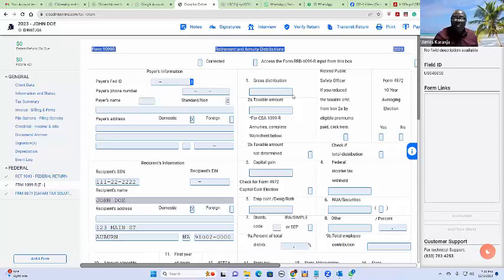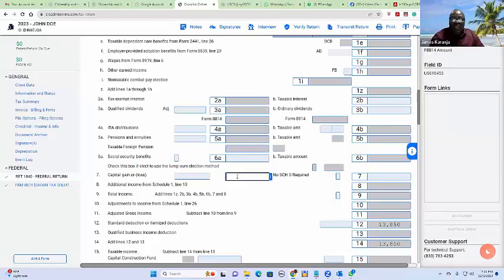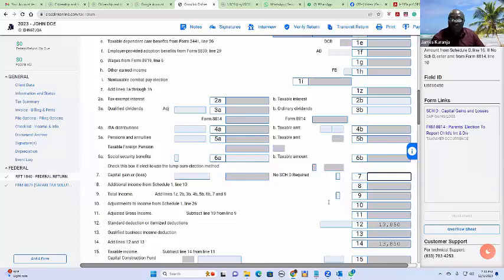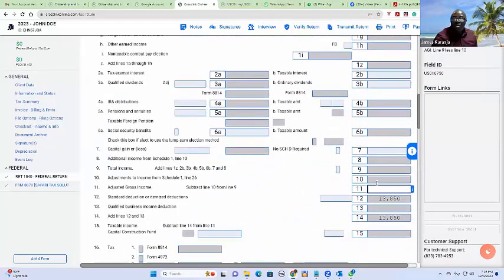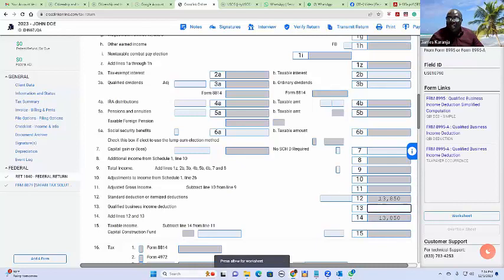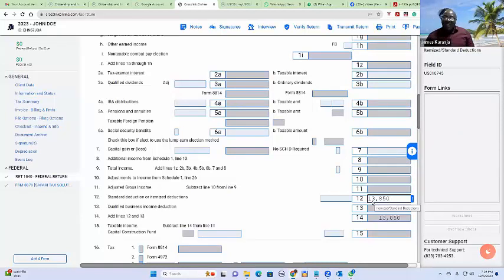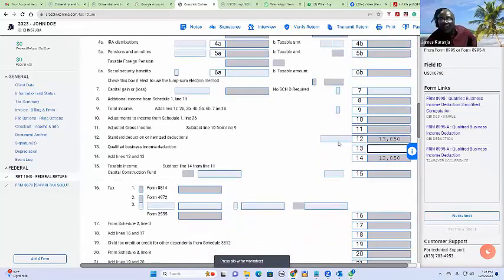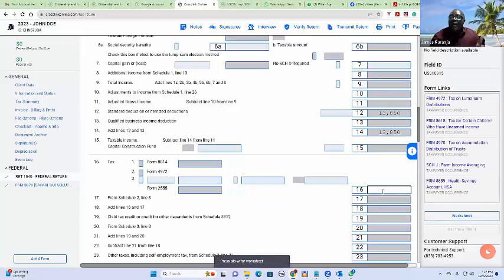12. Tax Preparation Training Data Entry Module 2; Part 4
Explanation on 1040 Line by Line